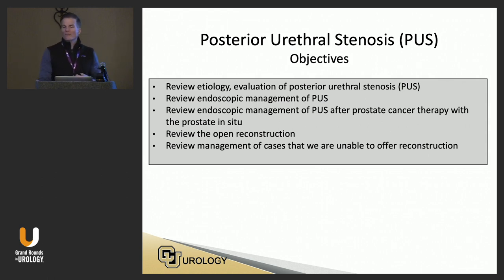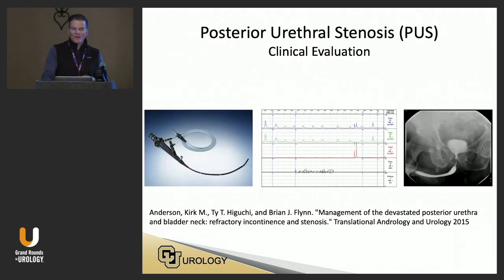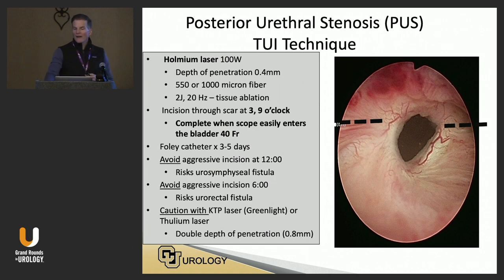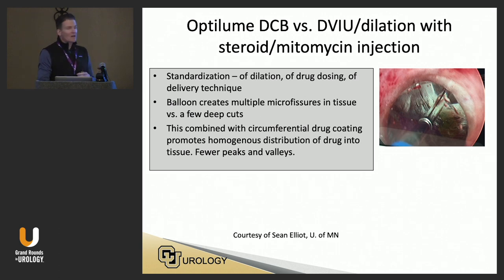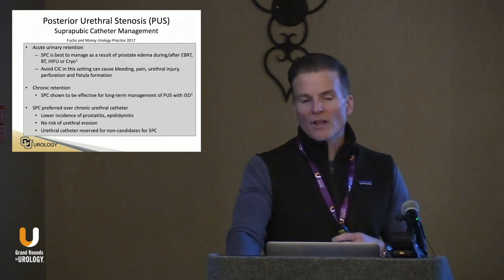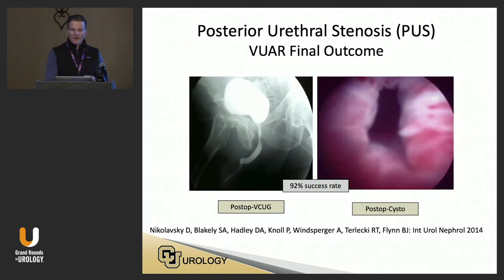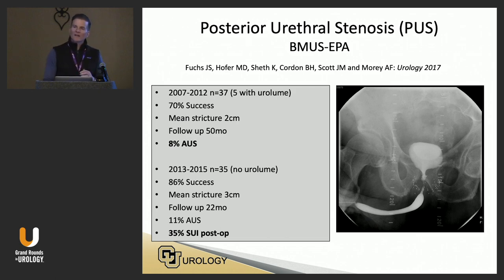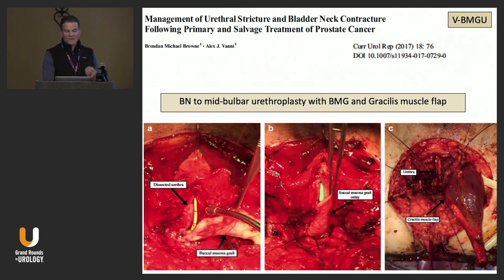Posterior Urethral Stenosis (PUS) After Prostate Cancer Therapy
In this 21-minute video, Brian J. Flynn, MD, Co-Director of Female Pelvic Medicine and Reconstructive Surgery, Reconstructive Urology, and associate professor at the University of Colorado Denver, discusses Posterior Urethral Stenosis (PUS) after prostate cancer therapy and the existing and developing techniques used to address it. He then examines the various treatments used for PUS, such as dilation or transurethral incision (TUI), and considers the advantages and disadvantages of each technique.